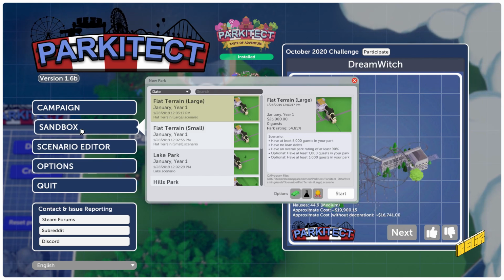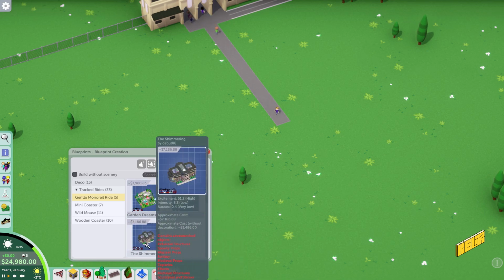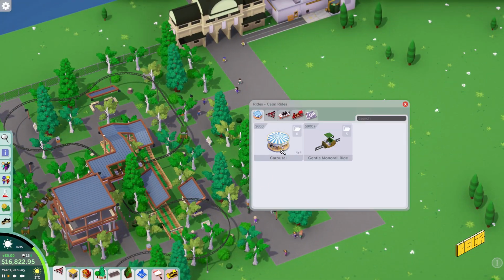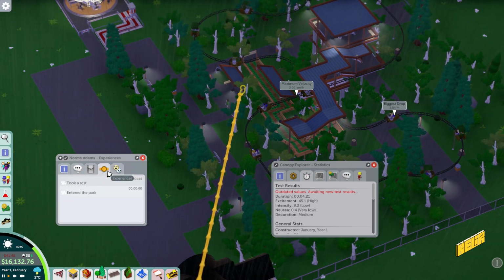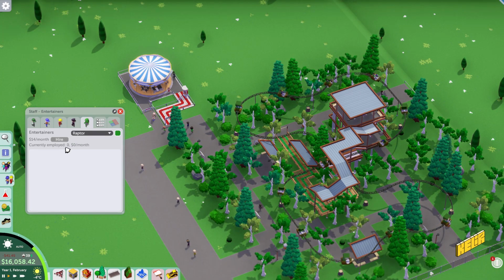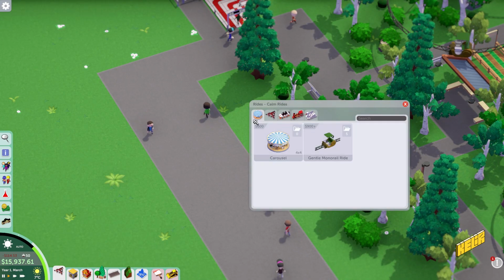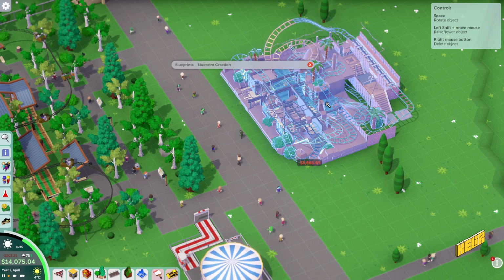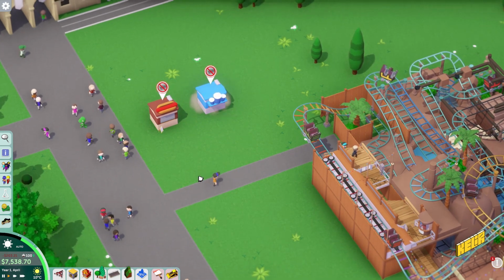Let's Parkitect on a river E1 (Our first park)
Welcome to Parkitect. A simulation game that reminds you of those sleepless nights you spent planning how you would make your 2d city, park or just about anything function better and yet look as pretty as the 2d renders could make them. Fun times, also the reason why I greatly under performed in academics.

Let's dive into this beautiful business simulation game that charges you with the construction and management of theme parks! (Not my words) and check out how many people we kill or injure with irresponsibly awesome looking rollercoasters.